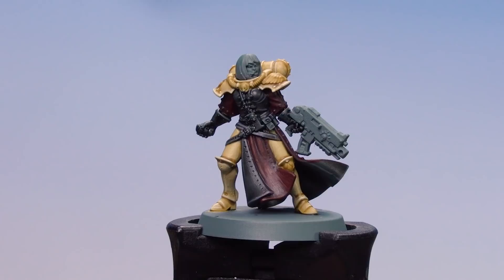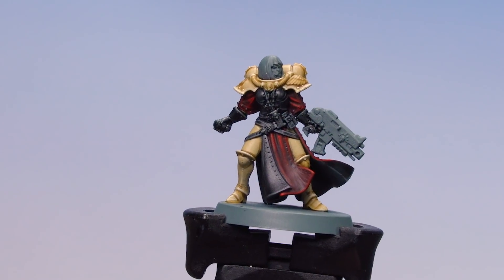How To Paint: The Order of the Thorn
This guide will show you how to achieve the cream armour and crimson robes for your Battle Sisters of the Order of the Thorn.

Pick up a squad of Battle Sisters and try it yourself